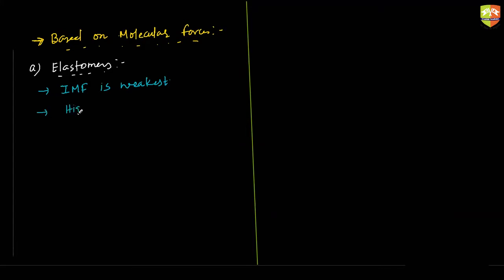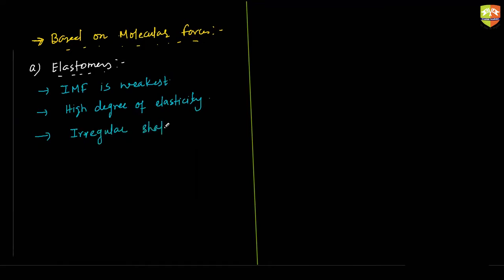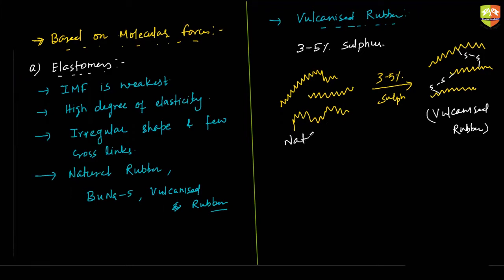Polymers 5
Enjoy Learning!!!